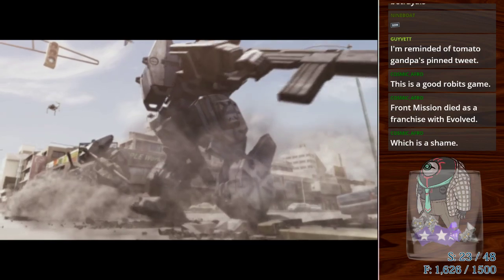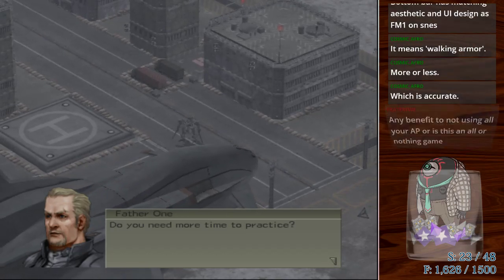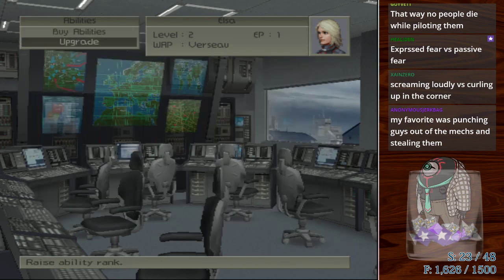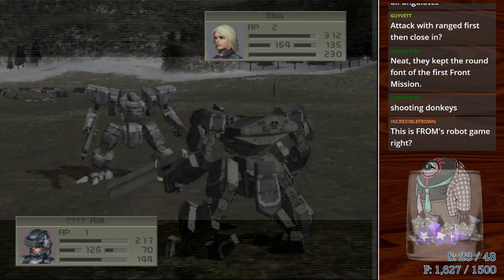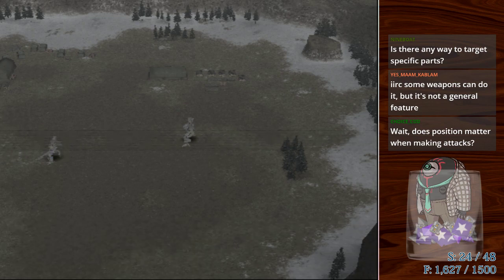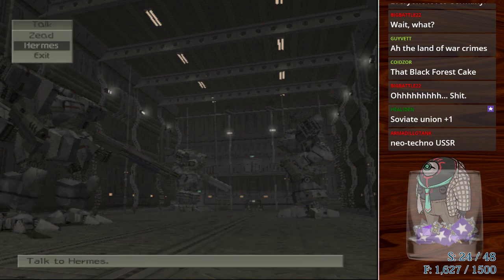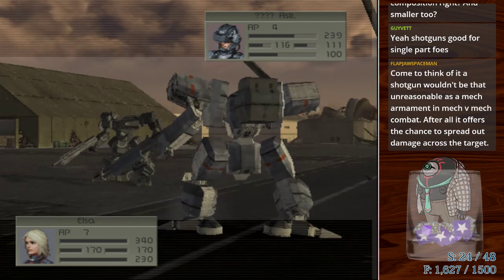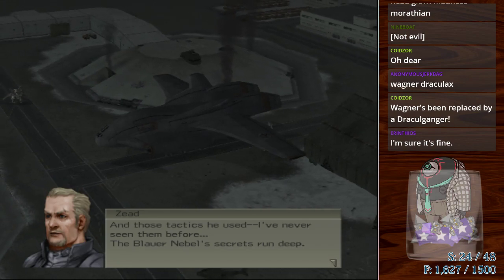Future Mech Strategy in Front Mission 4 // 1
w/a raving loon